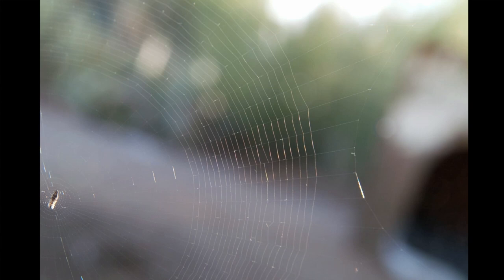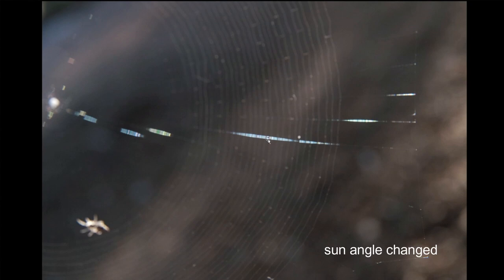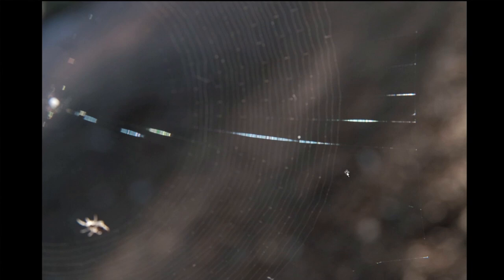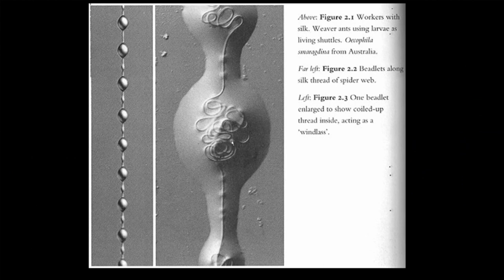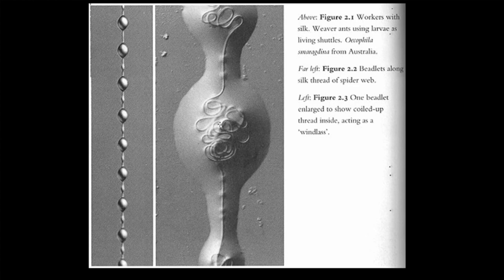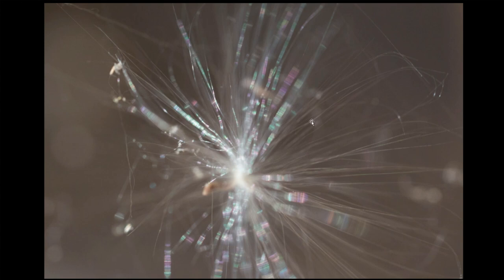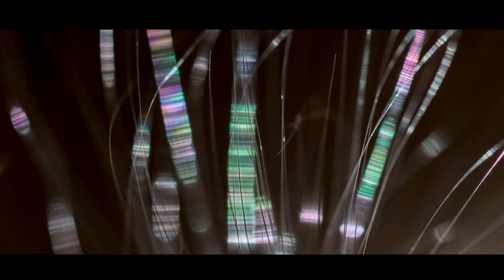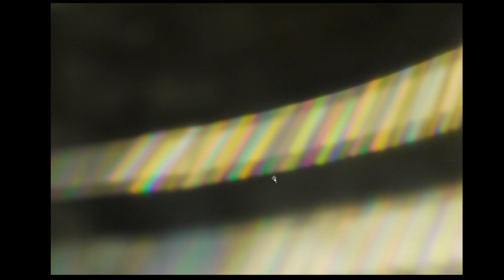Spider web colorations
Let's take a closer look at the vivid and complex color patterns from spider webs.  We see that other filaments like those on a dandelion-type seed pappus show similar effects. A defocused finely grooved plate shows similar banding effects and might provide some hints about the details of the colorful displays. Macro photography is used to image the spider web colors.